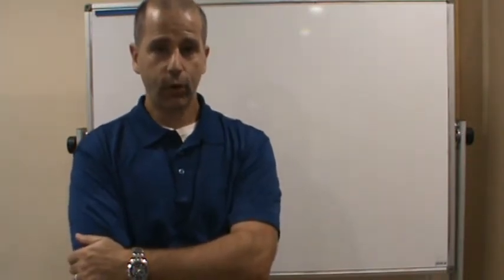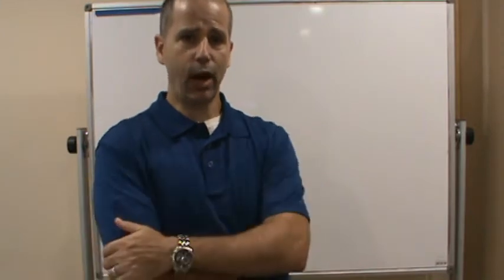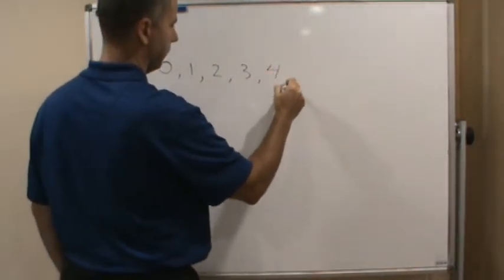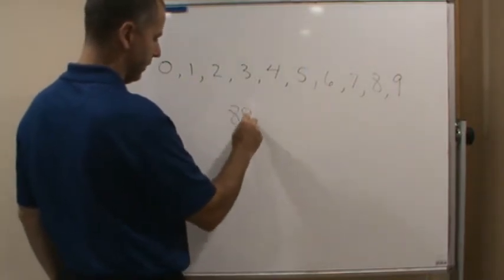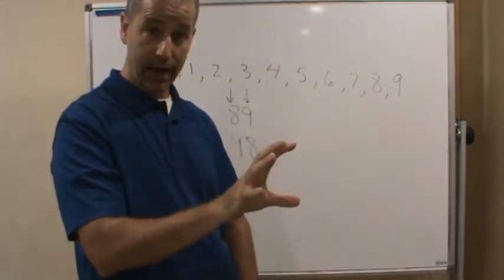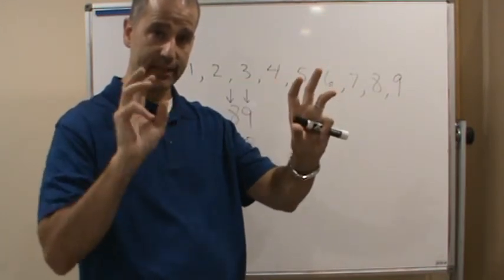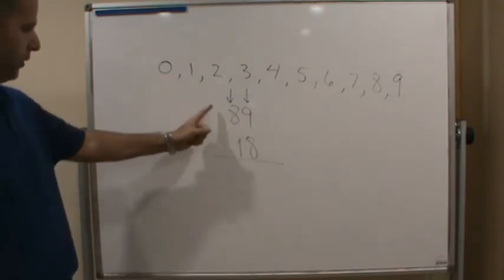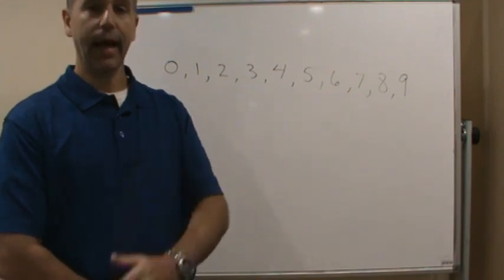Applied Math Sec 1 1 Numerals and Place Value